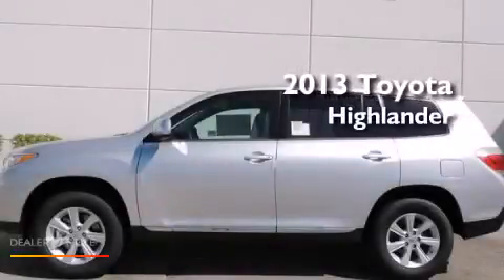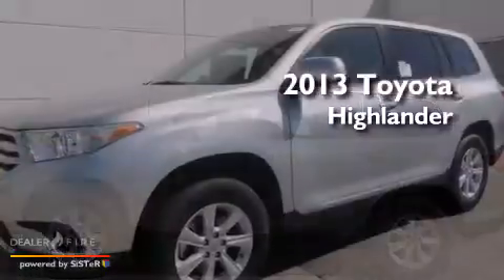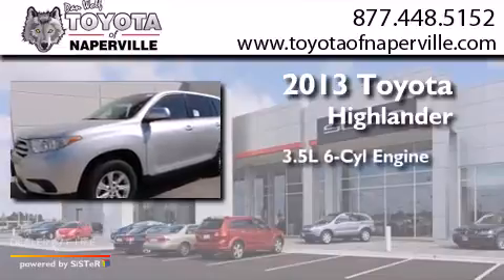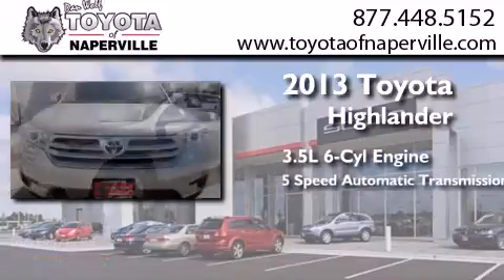2013 Toyota Highlander Napervillle IL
We have been honored to serve the Napervillle IL area , we promise that your experience at our dealership will exceed your expectations ! Year : 2013 Make : Toyota Model : Highlander Engine : 3.5l v6 dohc 24v dual vvt-i Trans . Napervillle , IL 60540